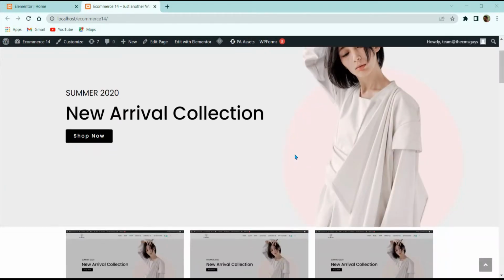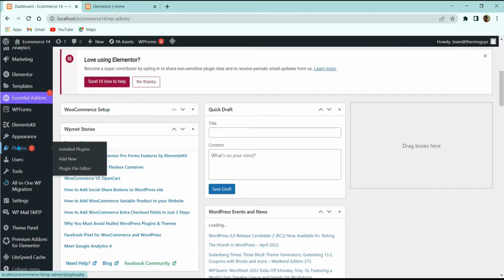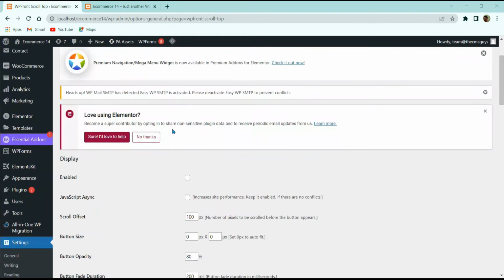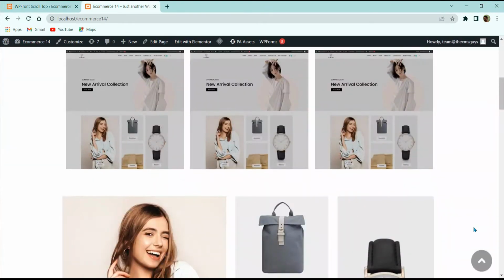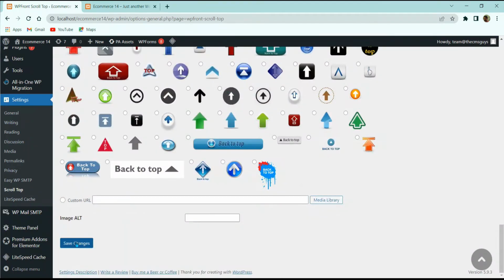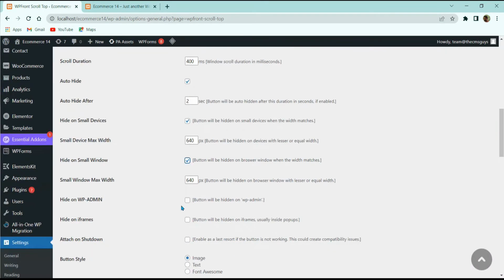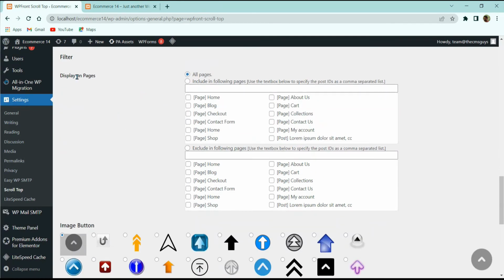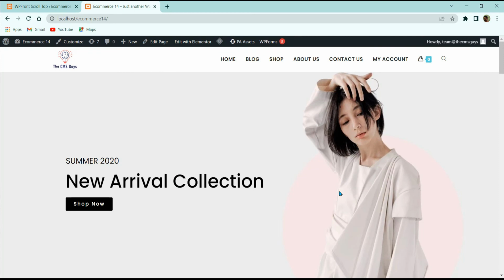How to Add Scroll To Top Button in WordPress using Elementor | 2022 | Free Course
We'll teach you How to create a Popup 🍾 in WordPress using Elementor in under 6 minute using absolutely free tools and themes. This is a complete step by step tutorial based in Wordpress.